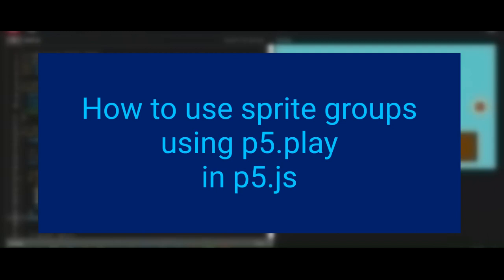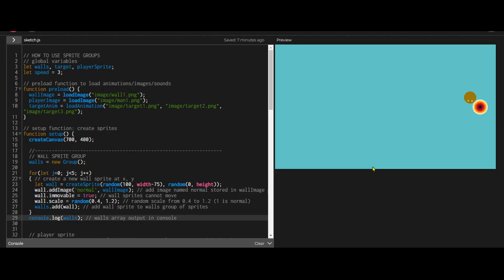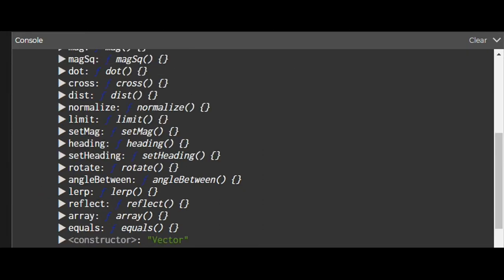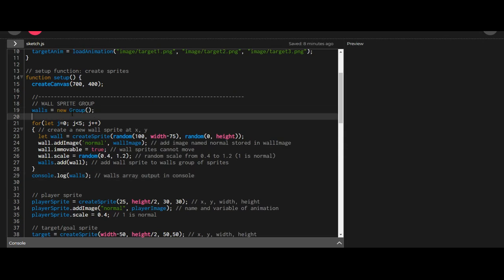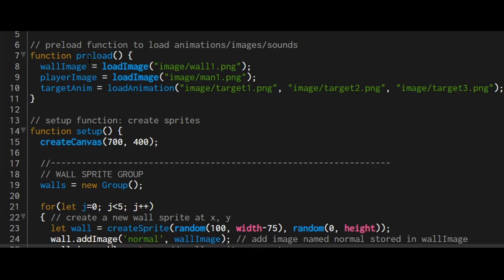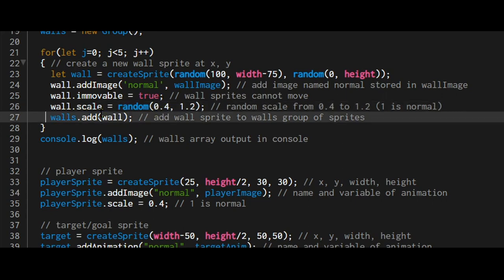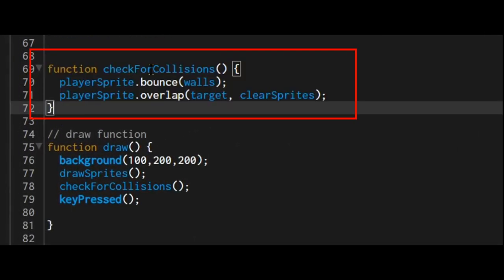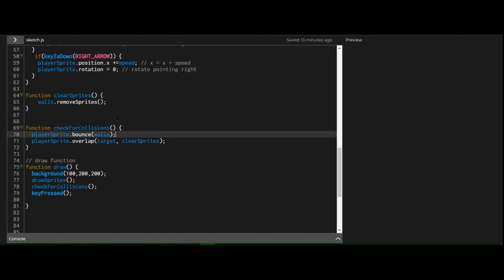7 How to use sprite groups p5.play in p5.js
This video is for beginners using p5.play in p5.js.
Learn how to create a sprite group, add sprites to a sprite group, how to add image to sprite, how to keep sprites from moving, how to scale sprites, how to control collisions of a sprite group, and how to remove a sprite group from showing on canvas.

Timestamps:
00:00 Introduction - code demo
00:40 How to view sprite group properties in console
01:28 How to create a sprite group
02:31 How to keep sprites from moving using sprite.immovable
02:58 How to control collisions of a sprite group
03:29 How to remove a sprite group from canvas

Credits:
Dwarf sprites: